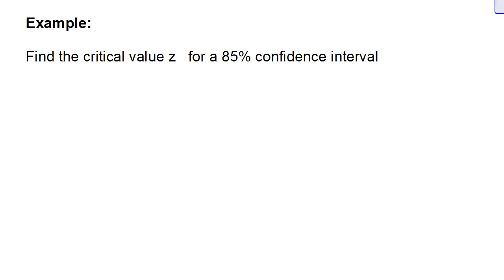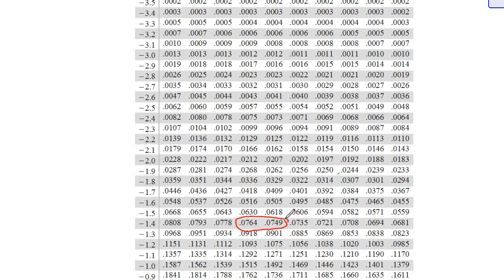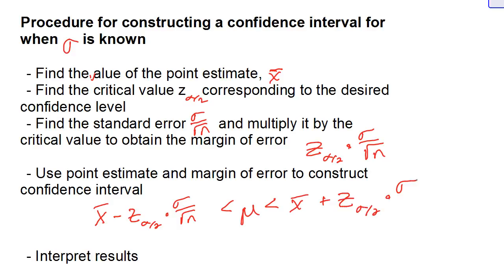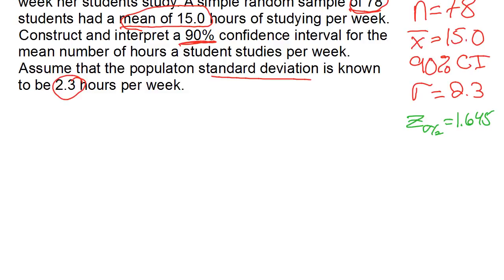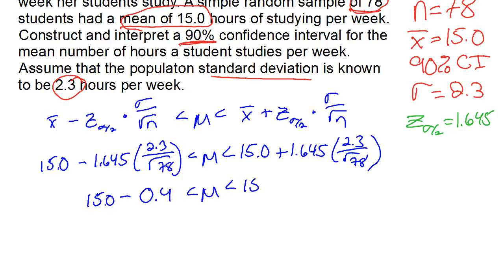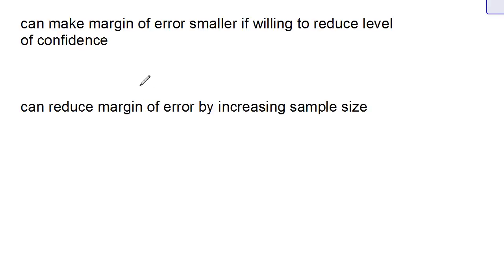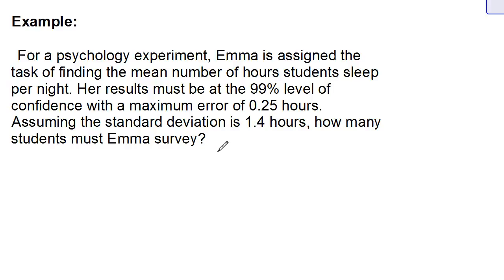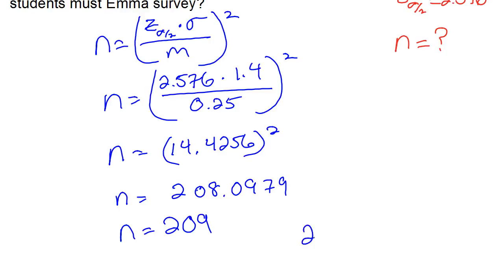Confidence Intervals with pop. standard deviation known